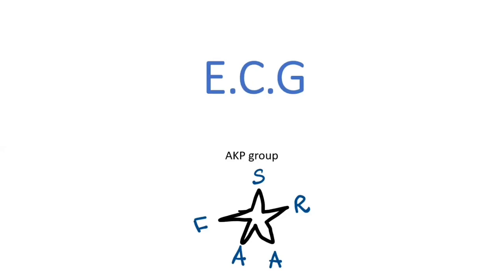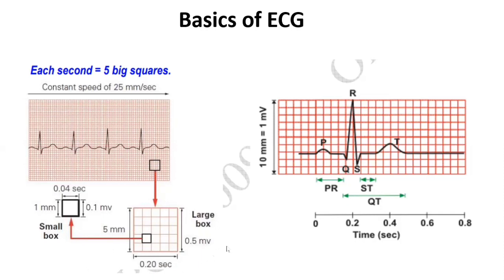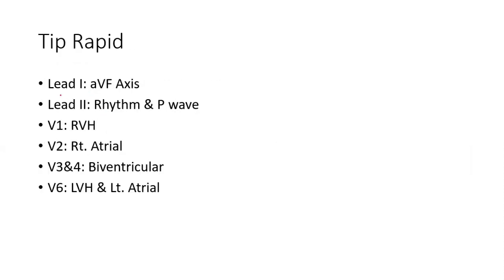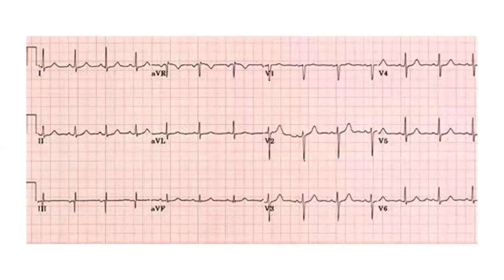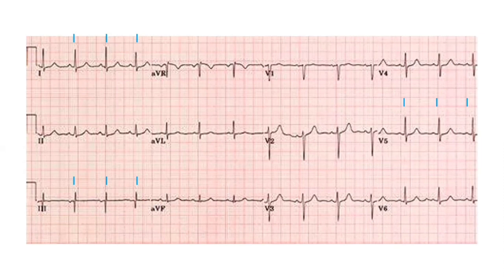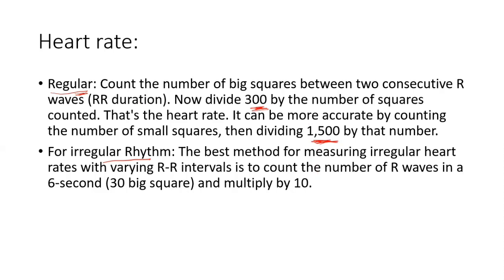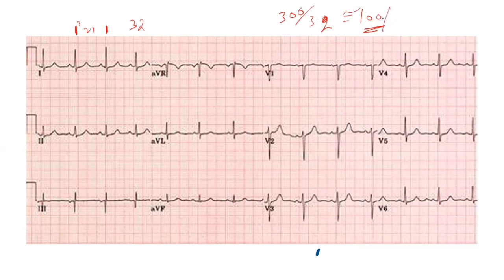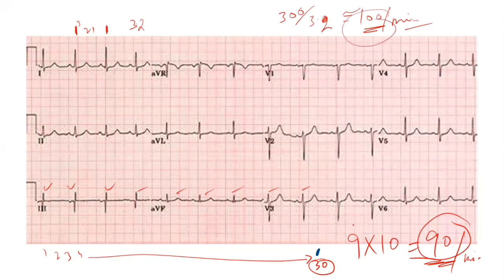Electrocardiography (ECG/EKG) - Rate & Rhythm | RCPCH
I'm Dr Aftab Ali I'm a child specialist. I'm starting new session om ECG so It's a first video in this Video I Am going to Tell You About Electrocardiogram (ECG) Basics, Rhythm and Rate. ECG is very important for all exam of MRCPCH specially for AKP exam. In this one video I try to cover all important topics of AKP.
Zoom session on ECG.